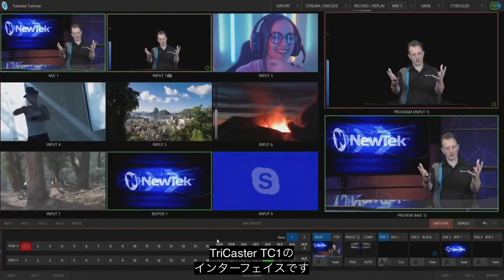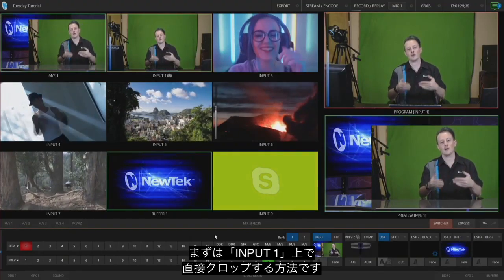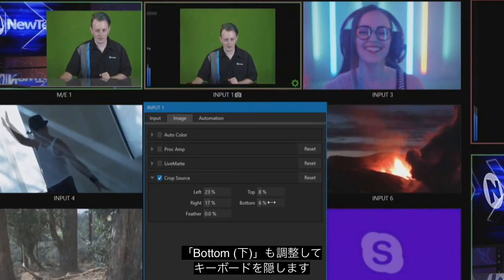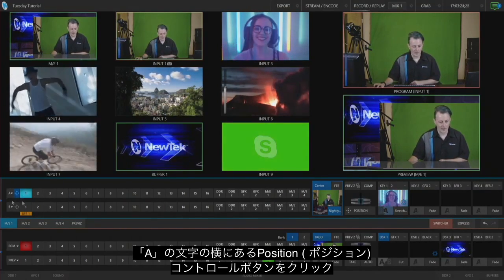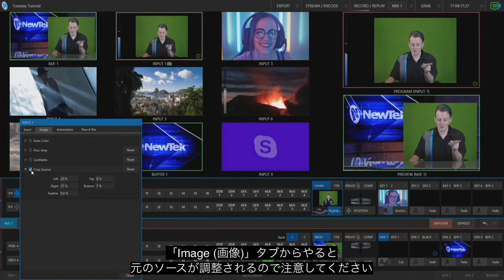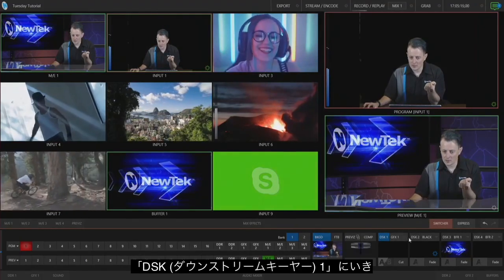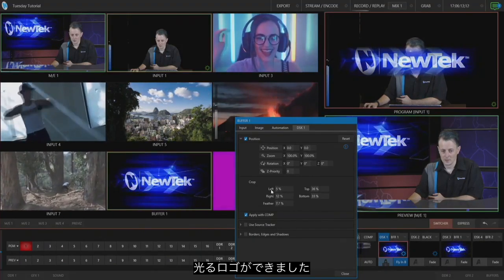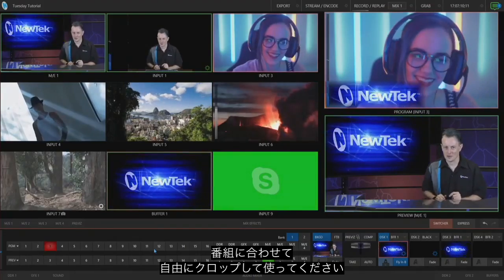NewTek : CROP (クロップ) 機能の使い方 (日本語字幕付き)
TriCaster の CROP (クロップ) 機能を使って、映像の不要な部分切り抜き、トリミングする方法をご紹介します。